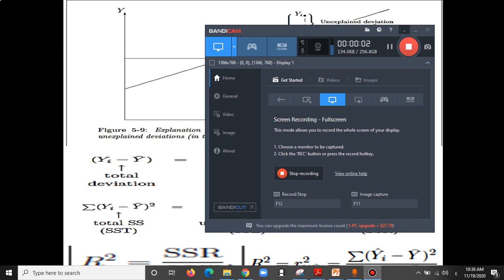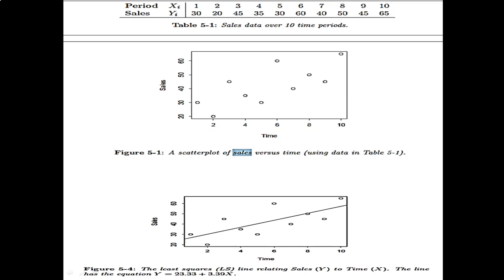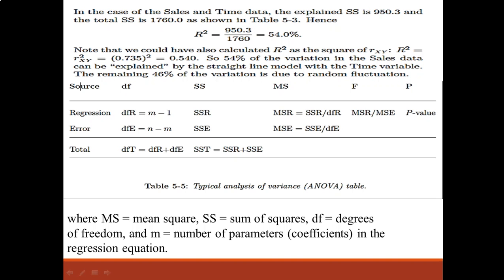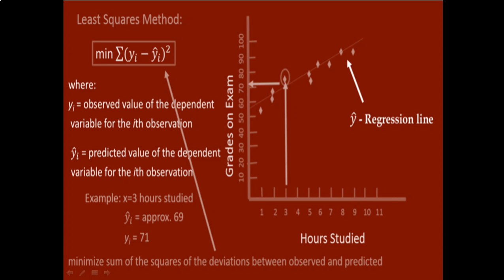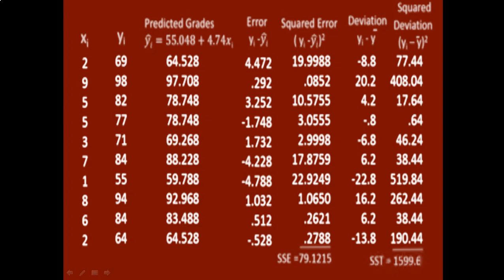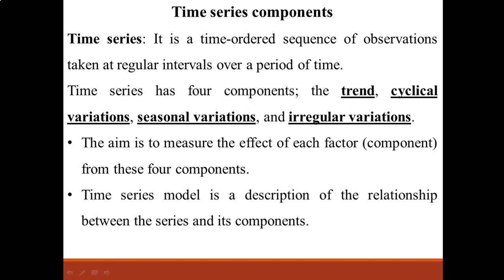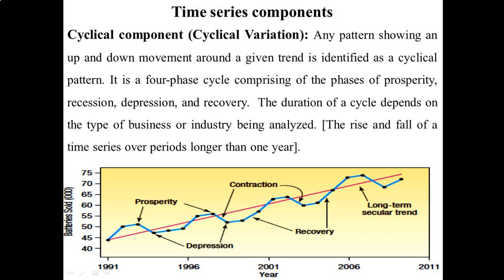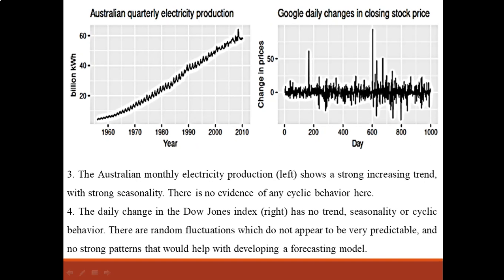التنبؤ الفرقة الثالثة انجليزي د ايه شحاته الخامسة